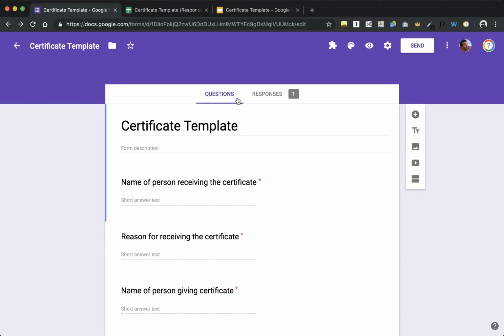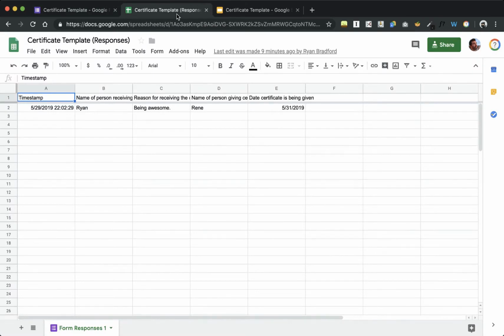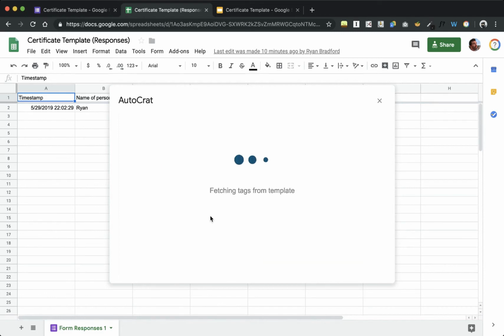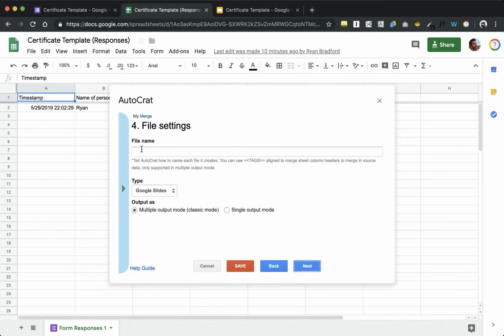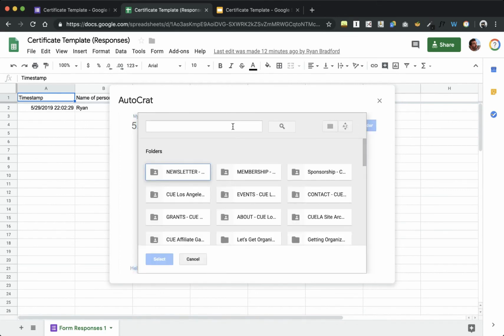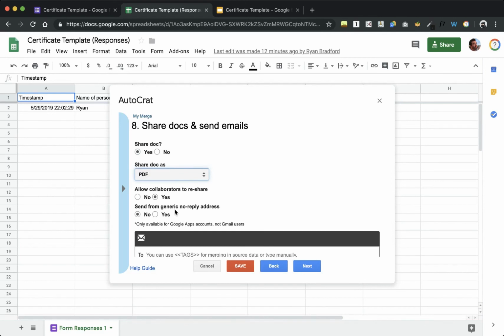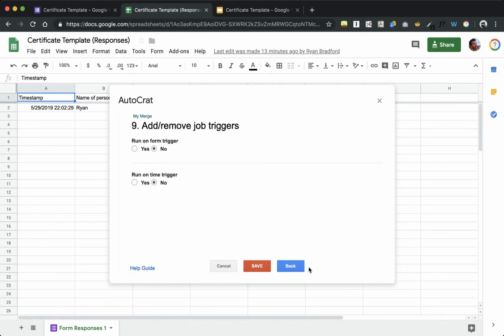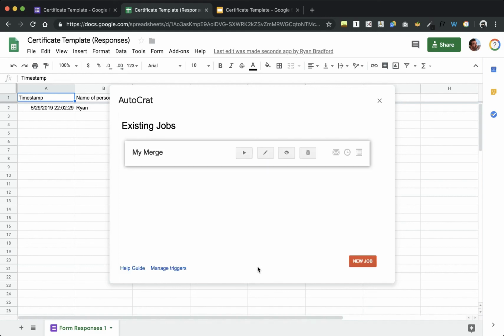Using autoCrat to automate form completion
A brief tutorial on how to use autoCrat to automate form completion.